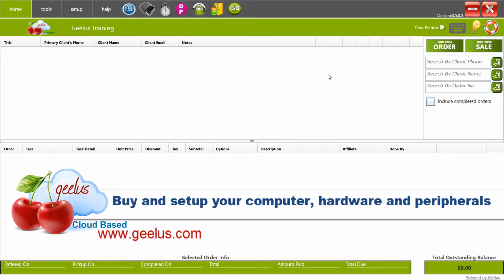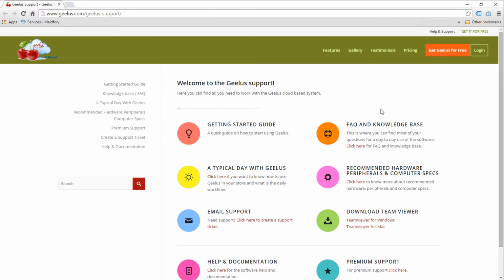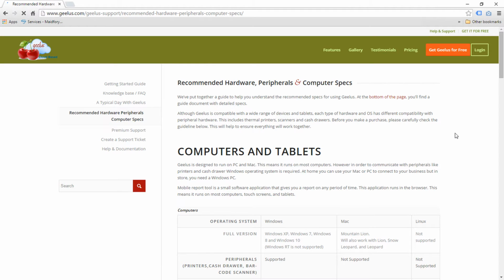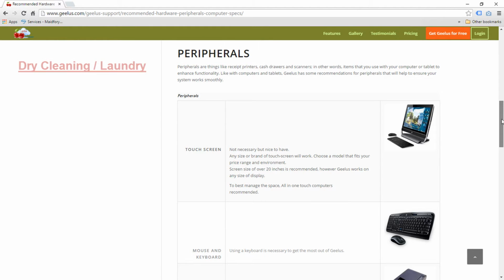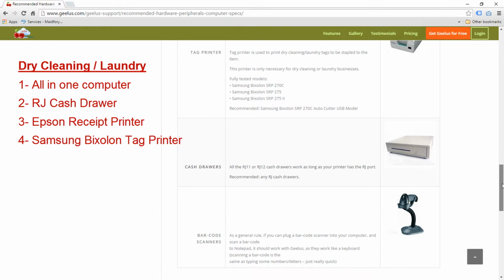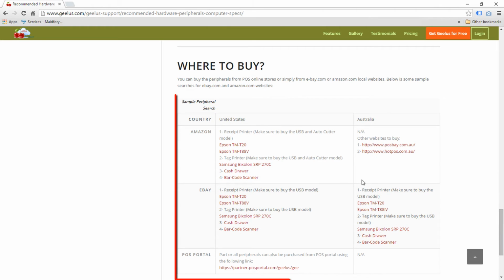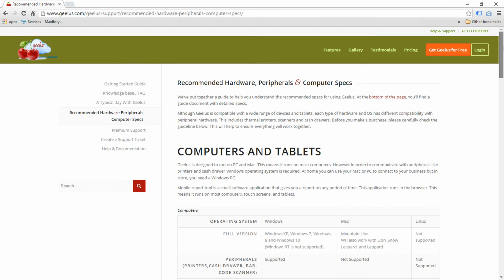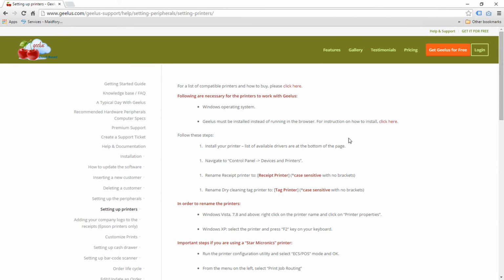Buy and setup computer hardware and peripherals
A complete guide on what peripherals and computer specs you will need to use with the Geelus cloud based system and where to buy.

The hardware and peripherals for dry cleaning, laundry and clothing alterations varies.